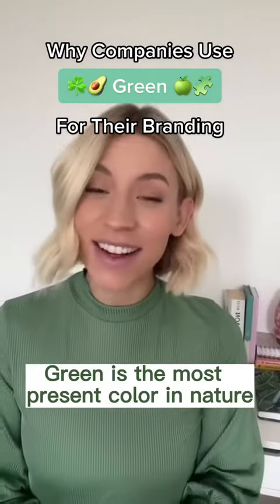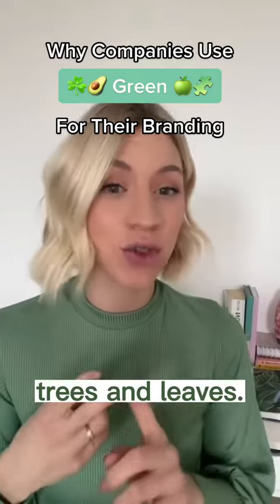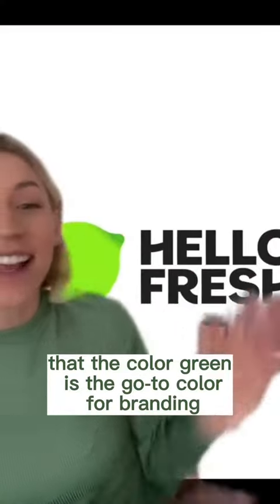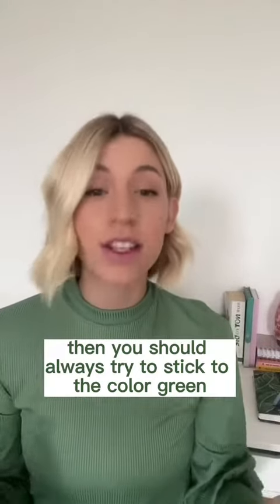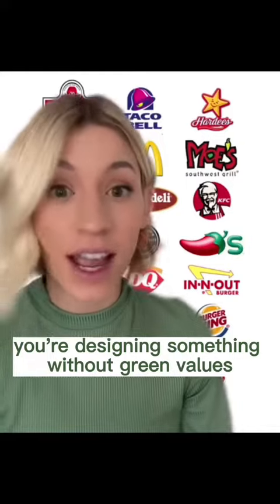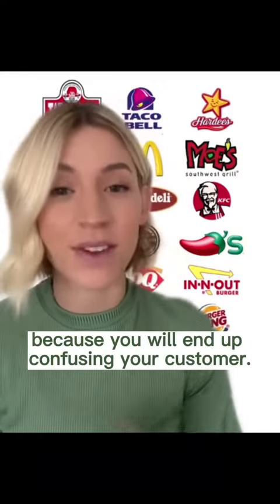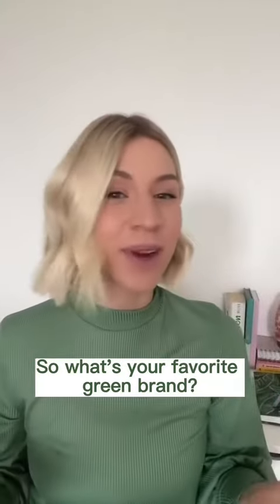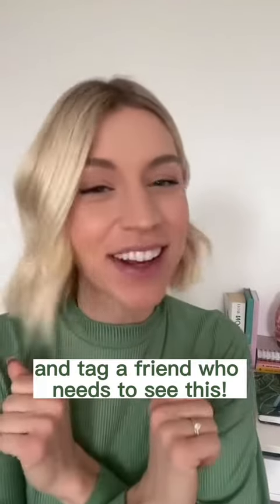Why brands Choose GREEN for Their Marketing ☘️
Ever wonder the science behind green branding and design? ☘️ Now you know!